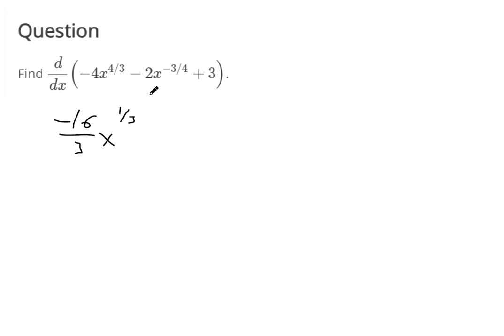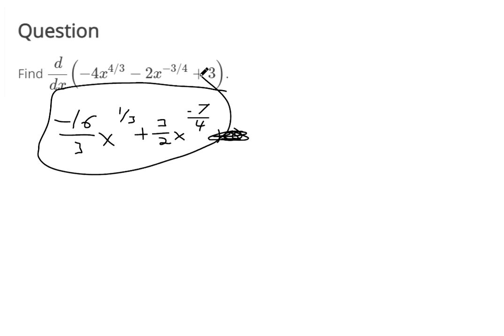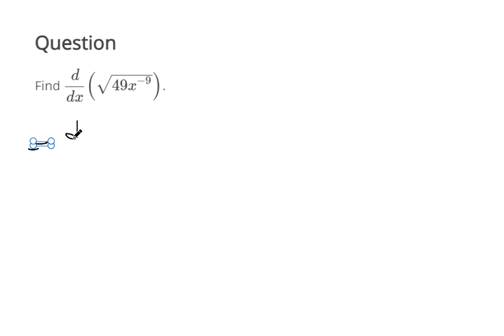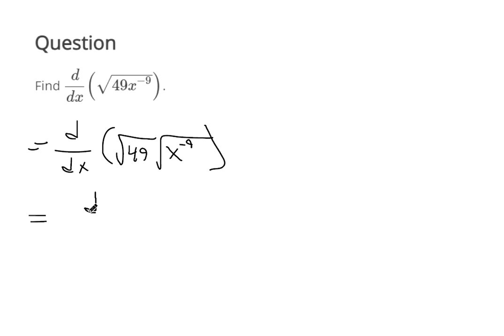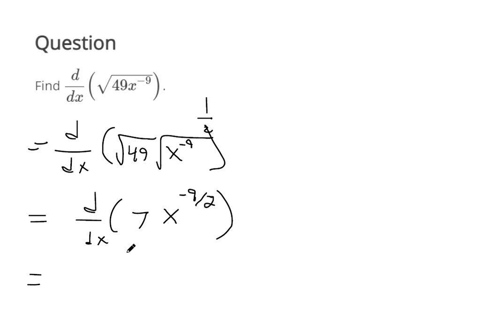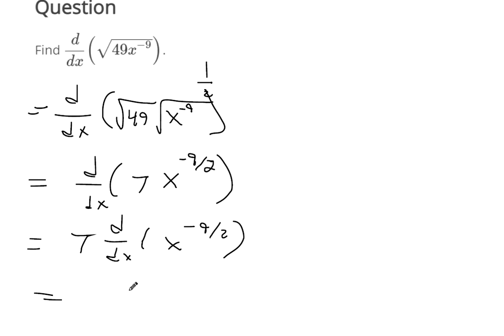Extend the power rule to functions with rational exponents